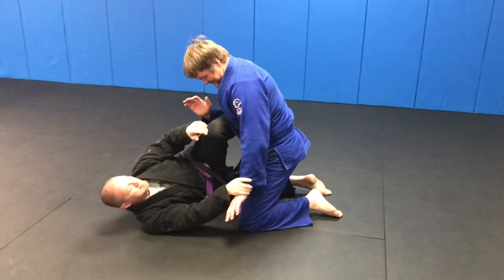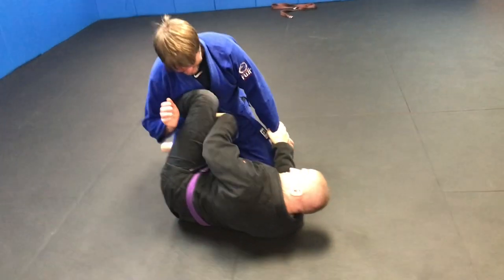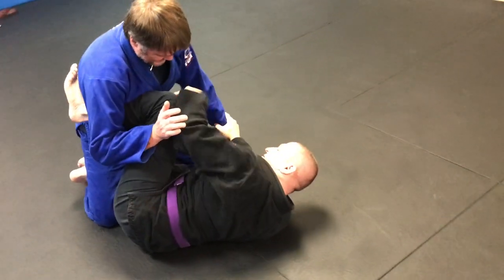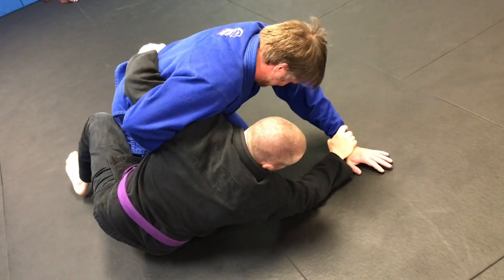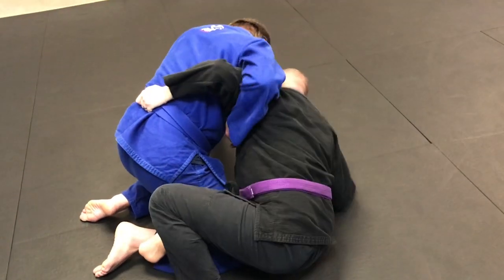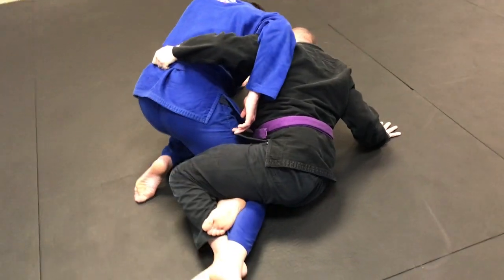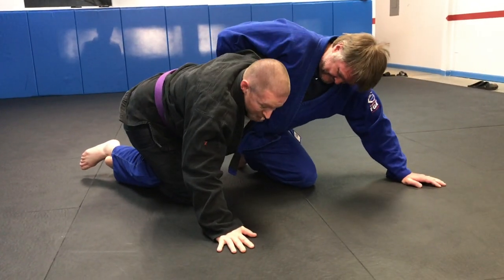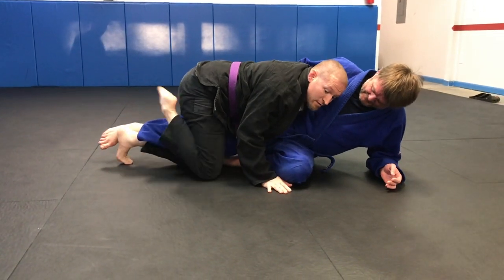Half Guard - sweep from underhook